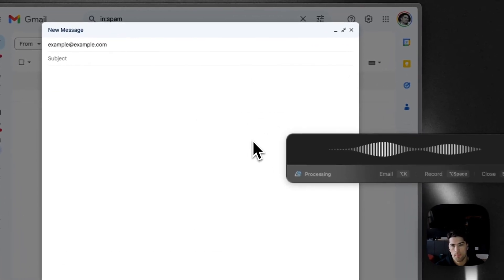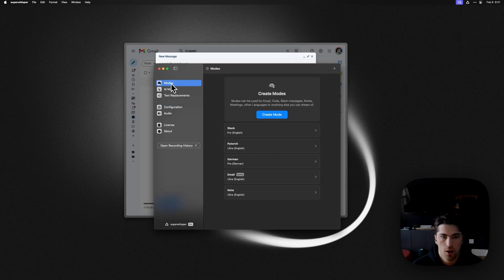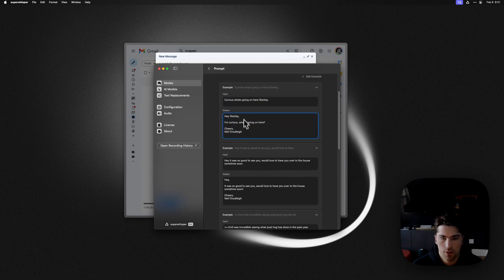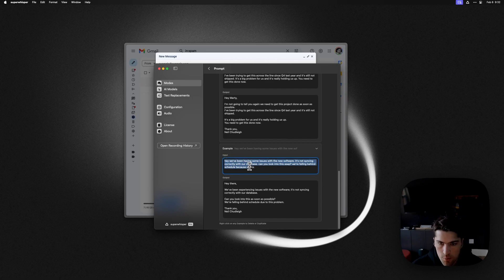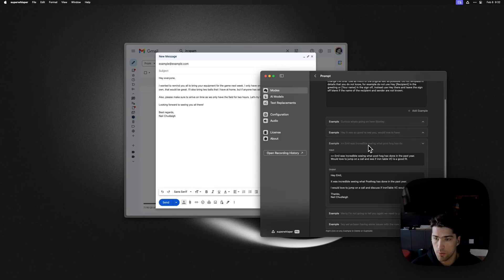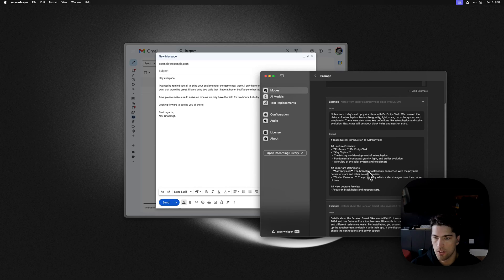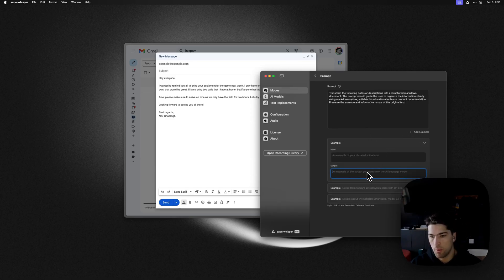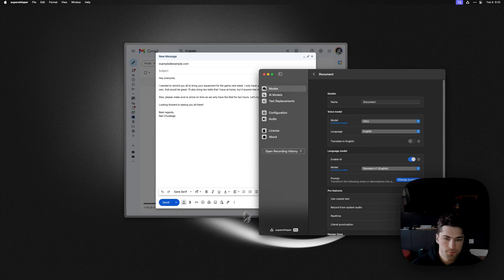Using Prompt Examples with superwhisper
In this video, I show off the new Prompt Examples feature of Modes. Showing how it can be used for building an Email or Document mode.